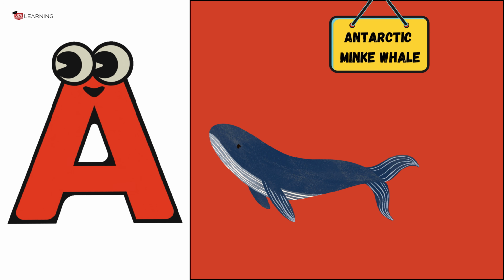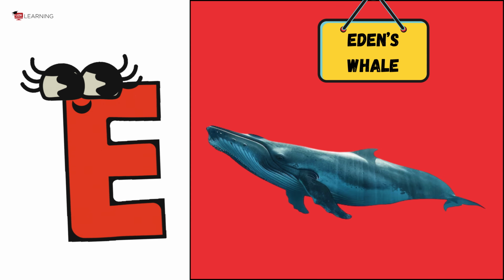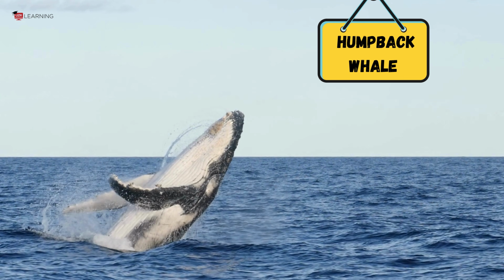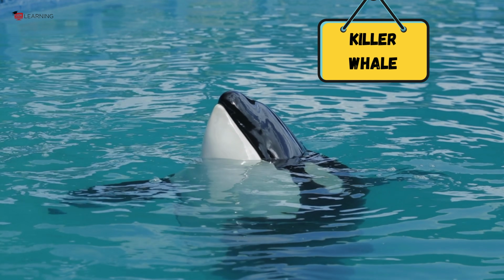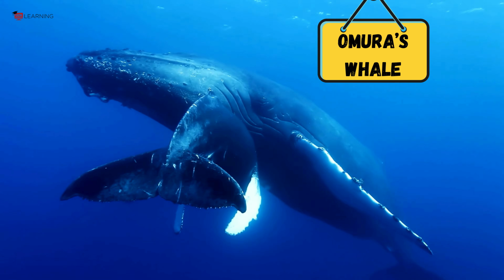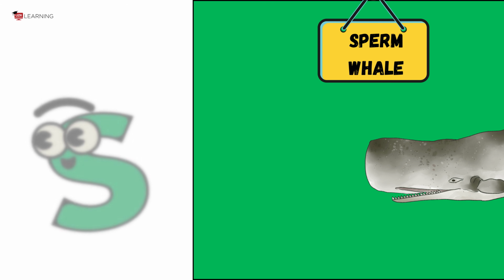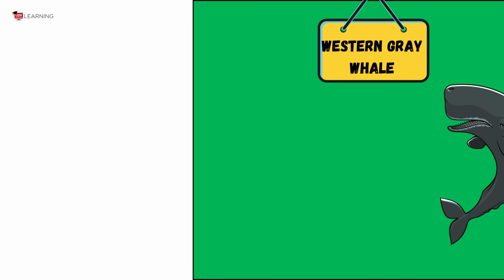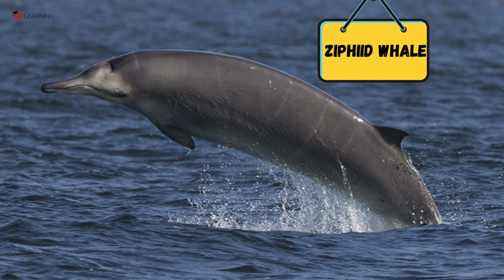ABC Whale Song for Kids 🐋 | Learn A to Z Whale Names with Rhymes & Fun Facts | UZR Learning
🎶 Splash into the deep blue with the ABC Whale Song! 🐋
From A is for Antarctic Minke to Z is for Ziphius, this fun and educational video introduces 26 amazing whale species using rhymes, repetition, and fascinating facts! Designed for toddlers, preschoolers, and ocean lovers, this is the perfect mix of marine biology and ABC fun!

🌊 What Kids Will Learn:

✅ Whale names from A to Z (Blue Whale, Humpback, Narwhal, Orca & more!)
✅ Fun rhyming lines and repeating sounds for phonics support
✅ Engaging ocean visuals and facts to spark curiosity about marine life
✅ Great for classroom learning, homeschooling, and YouTube Shorts!
🧒 Perfect For:
✔️ Preschoolers and toddlers
✔️ Kindergarten classrooms
✔️ Homeschool learning
✔️ Young marine animal lovers
✔️ Kids fascinated by whales and sea creatures! 🐬

📖 Featured Whales Include:

A is for Antarctic Minke
B is for Blue Whale
H is for Humpback
N is for Narwhal
O is for Orca
Z is for Ziphius
… and many more mysterious whales from A to Z! 🌊
🗣️ Let’s Talk!
Which whale was your favorite? 🐳

💙 Thanks to our awesome community of learners and parents worldwide!
Your support helps us keep making joyful and smart content for kids. 🌍